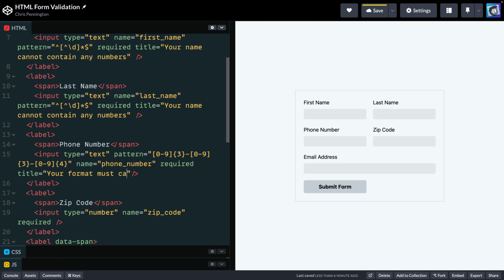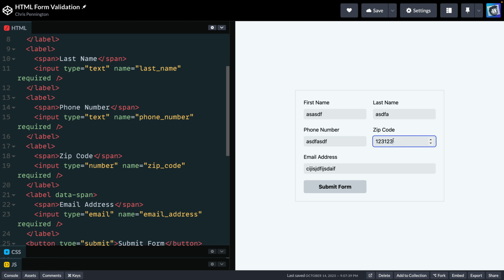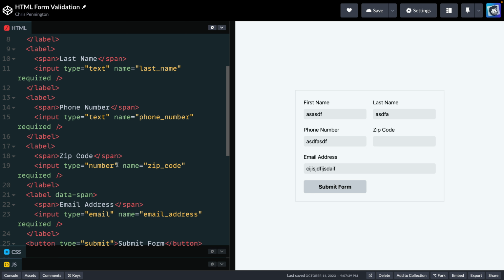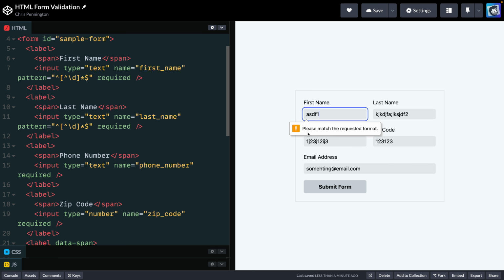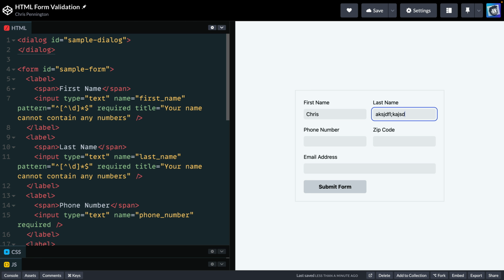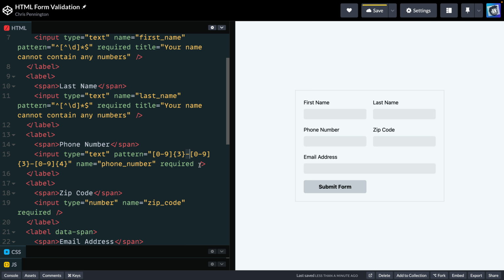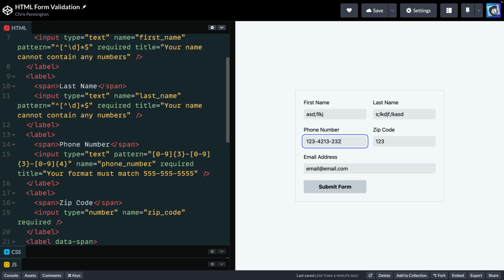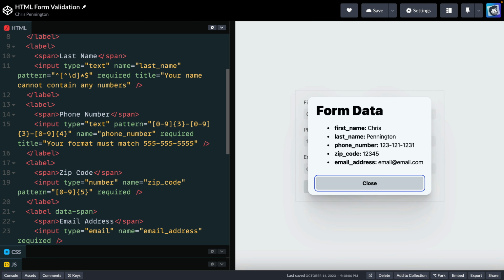Easy Form Validation (no JavaScript)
For basic front-end form validation, reach for html! (Of course, you'll want to validate on the server, too, but it couldn't be easier to provide a good experience on the front-end.